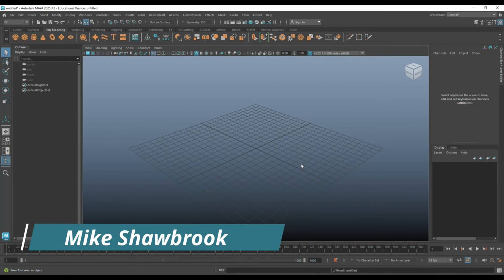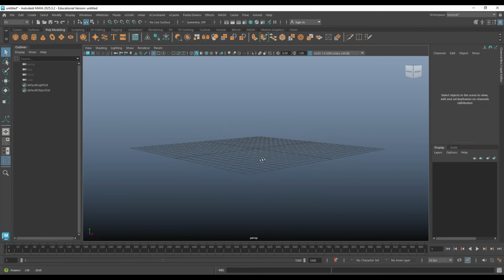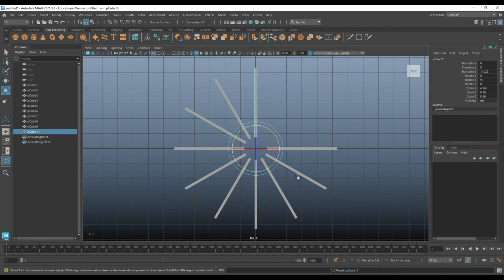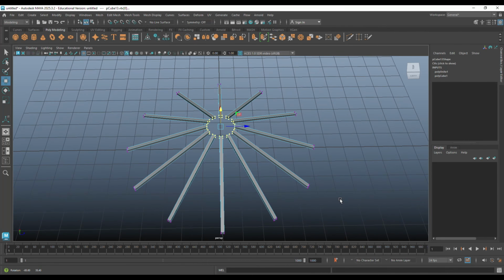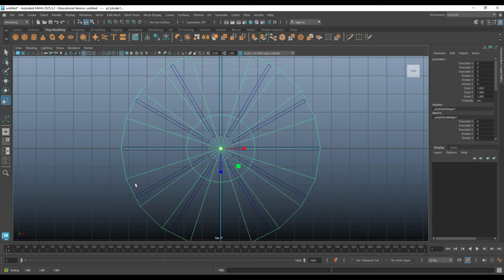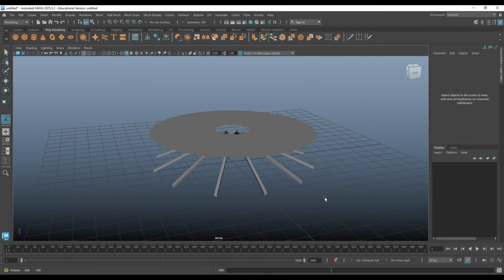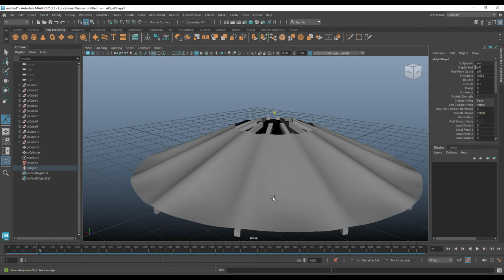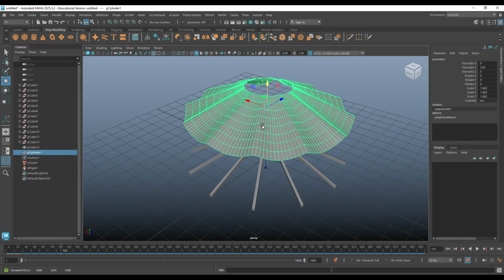Cloth Simulation in Autodesk Maya – nCloth Parasol Tutorial